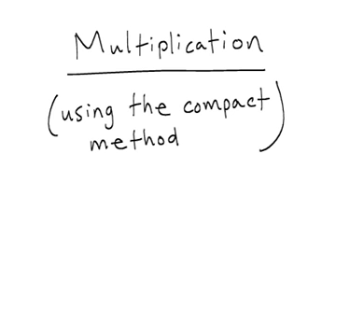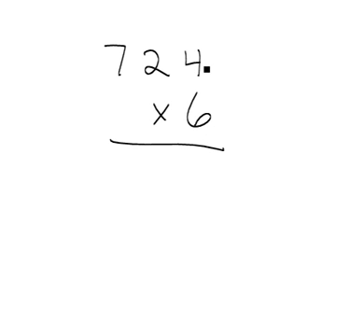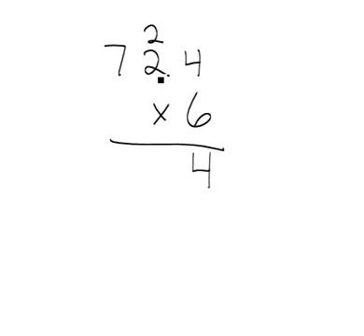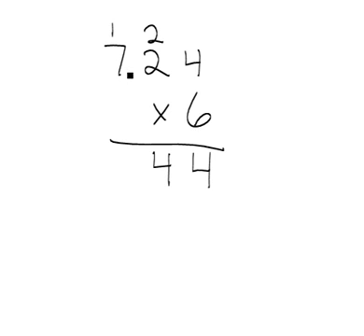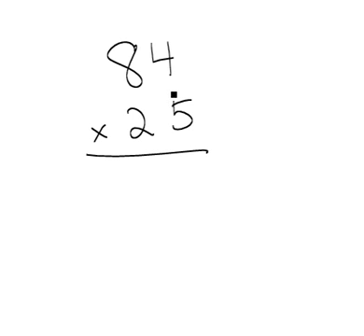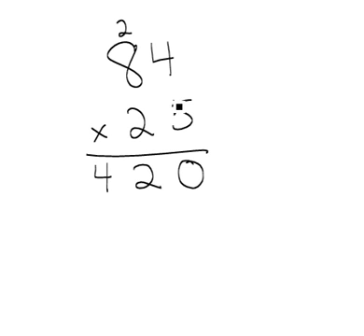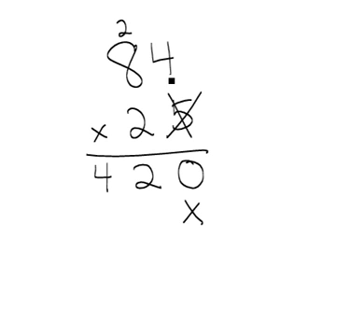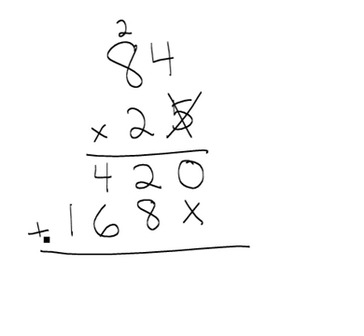4th Grade Math - Multiplication (Compact Method)